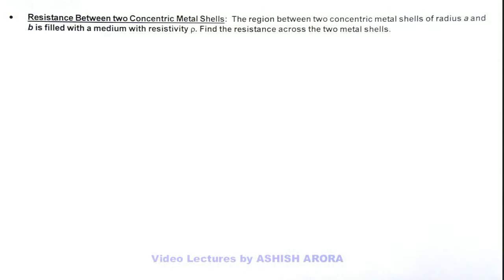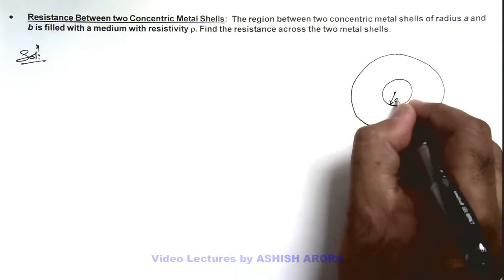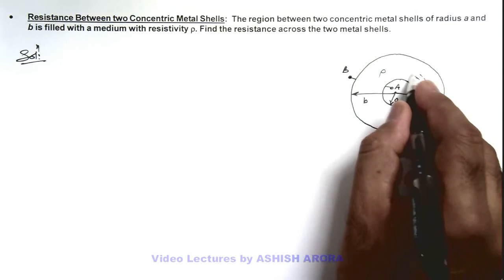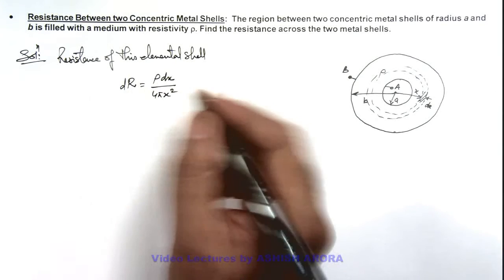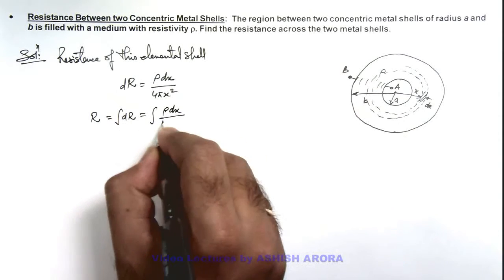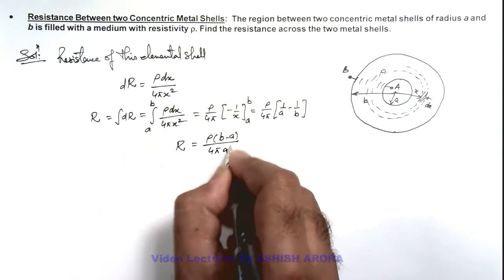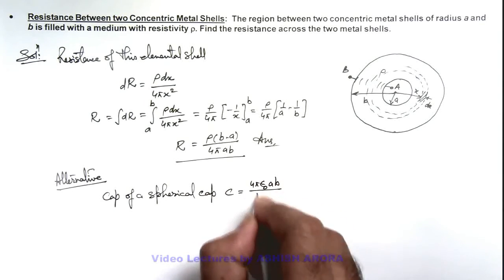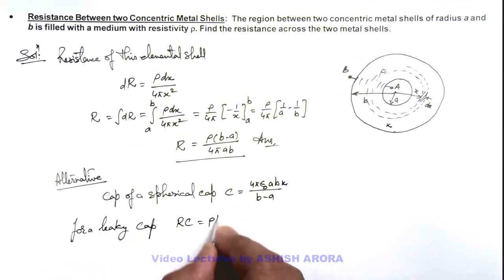17. Advance Illustration | Current Electricity | Resistance Between two Concentric Metal Shells